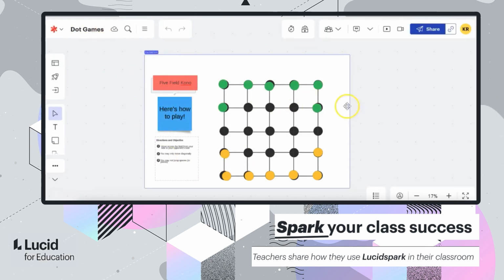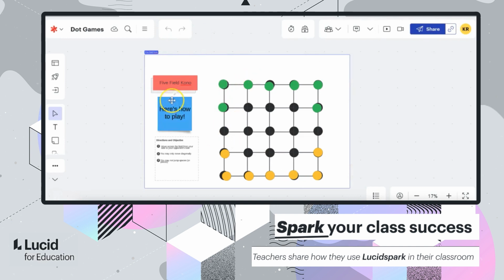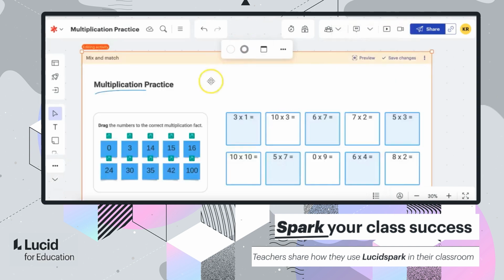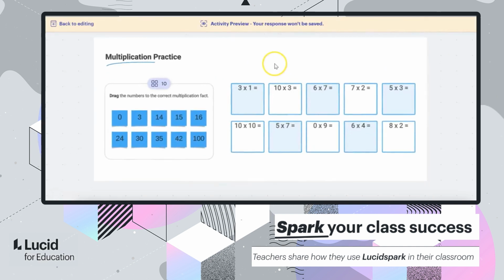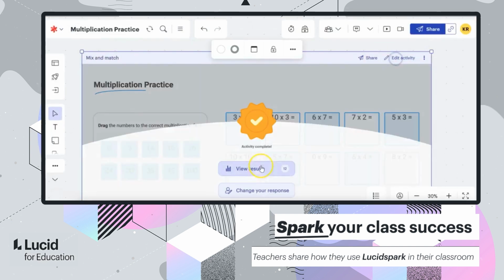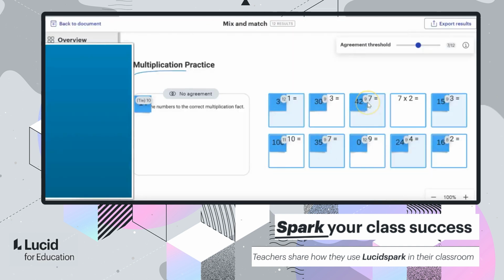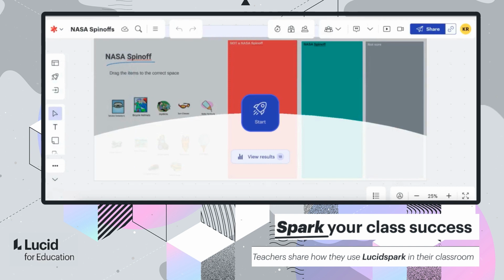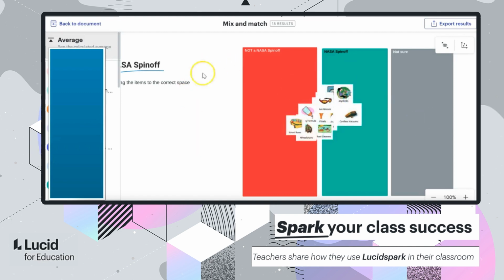Kathy shares how she uses Lucidspark in the classroom